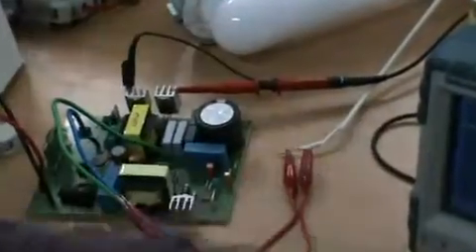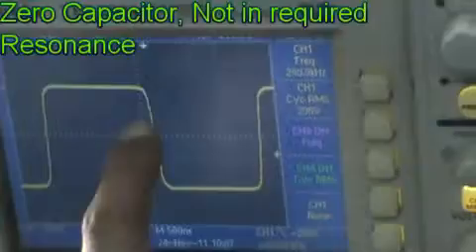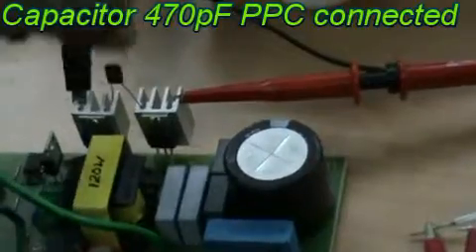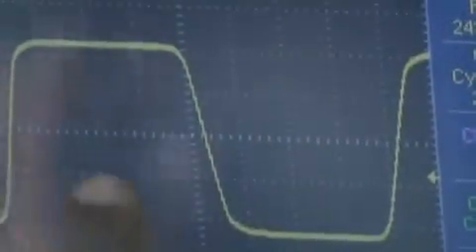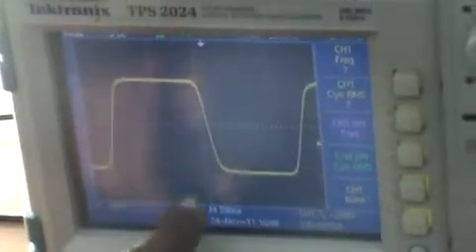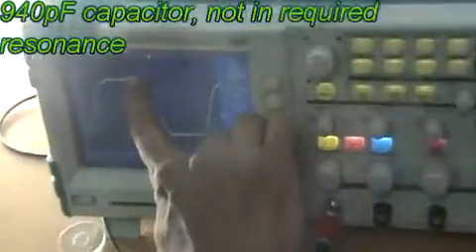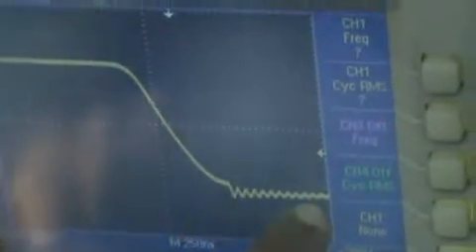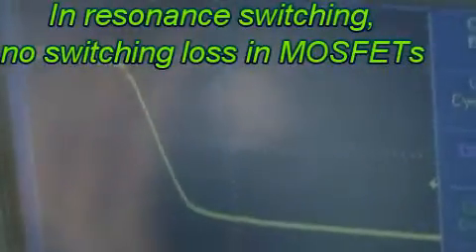Induction Lamp Ballast Resonance Switching